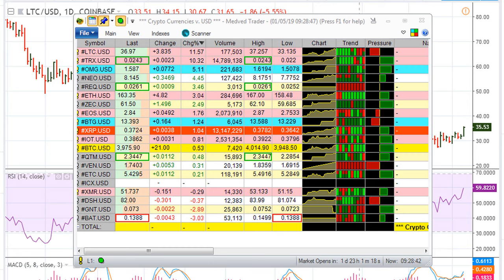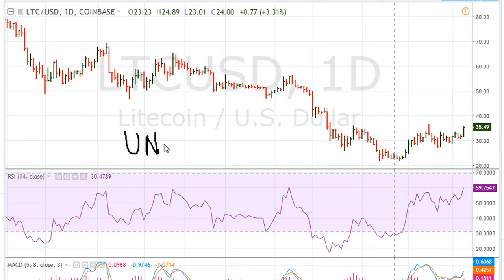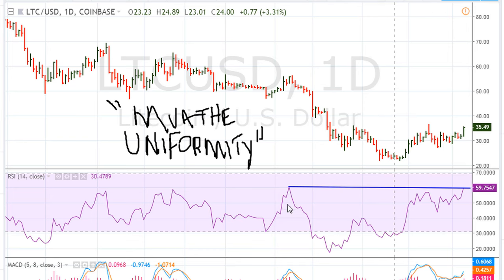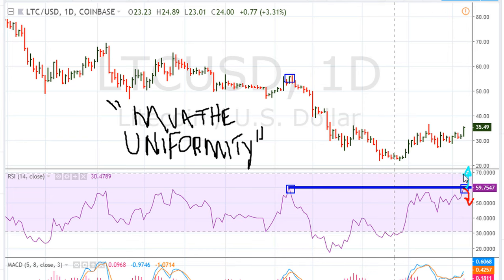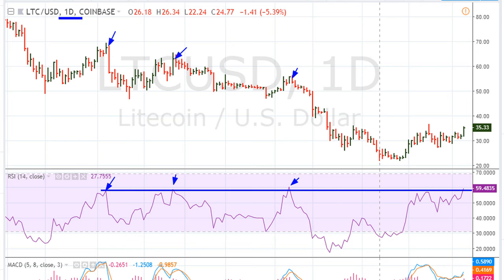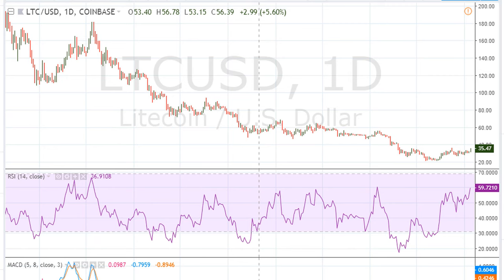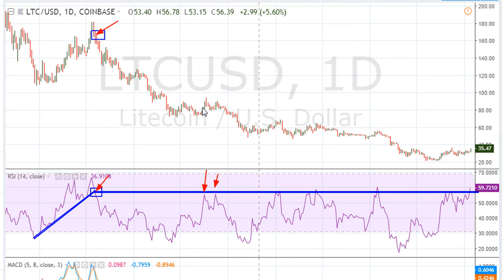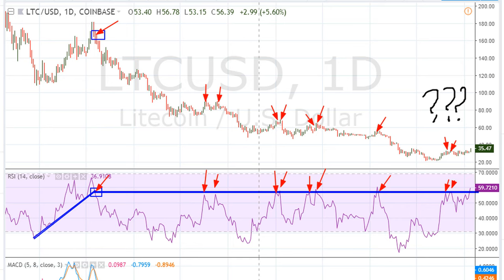Trading LTCUSD Chart Uniformity - #861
Litecoin $LTCUSD LTCUSD Litecoin $LTC.X

RSI oversold,
RSI Uniformity,
RSI Indicator,
RSI Trading,